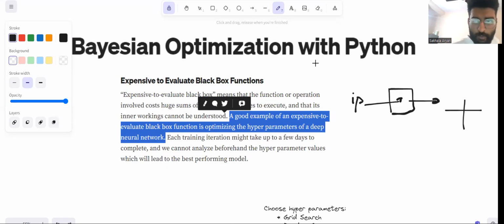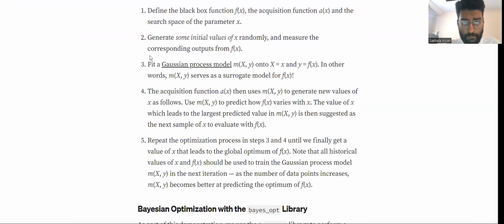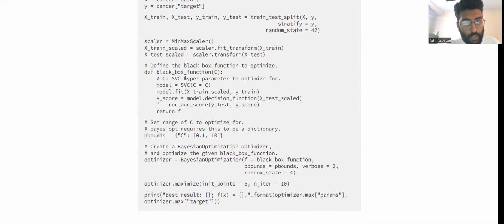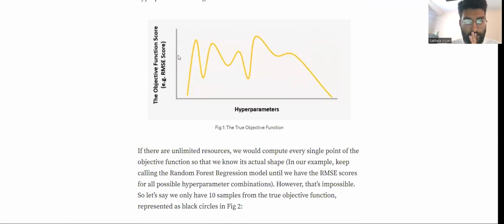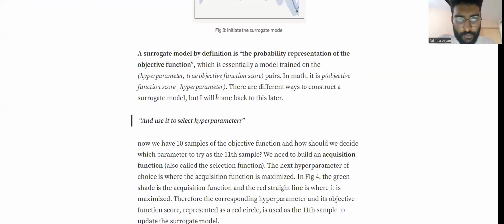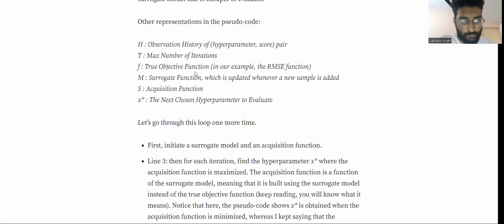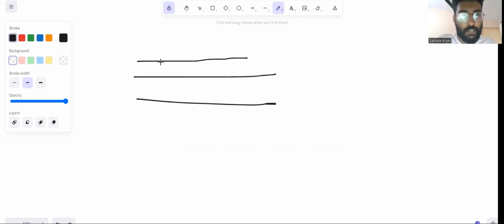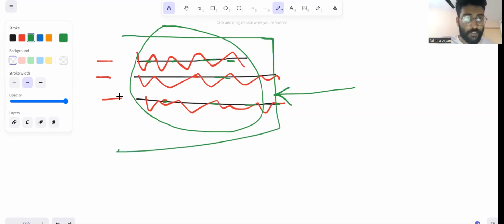Bayesian Optimization using Python. Hyperparameter Fine tune using Bayesian optimization